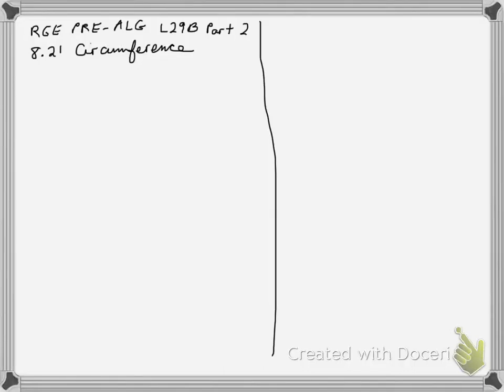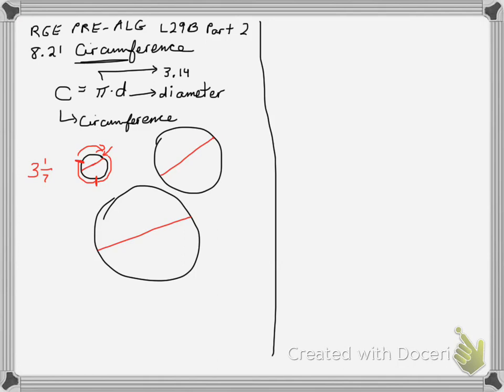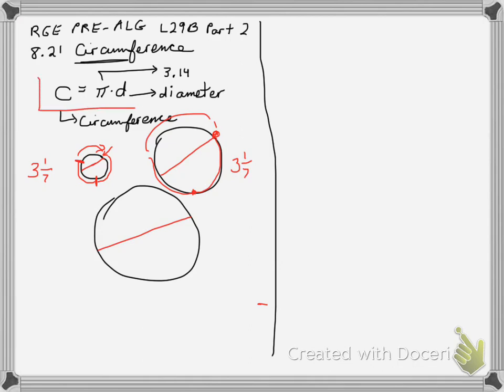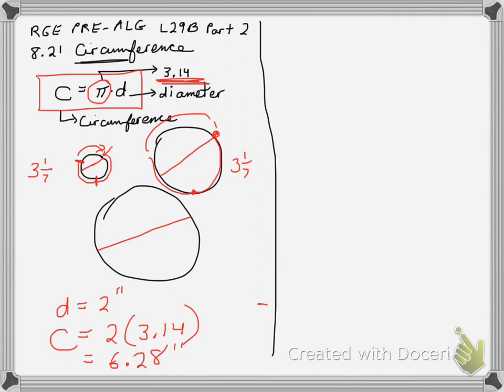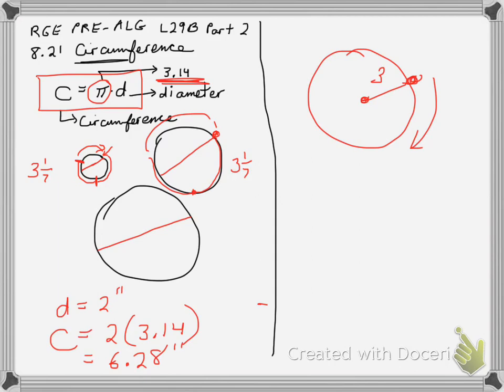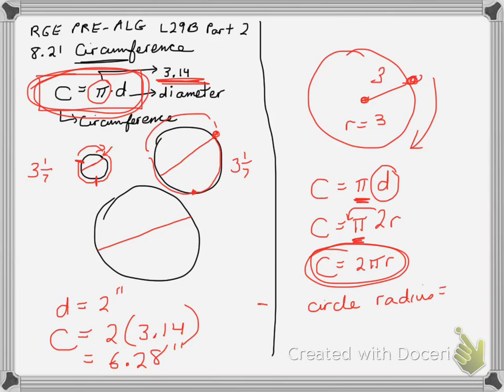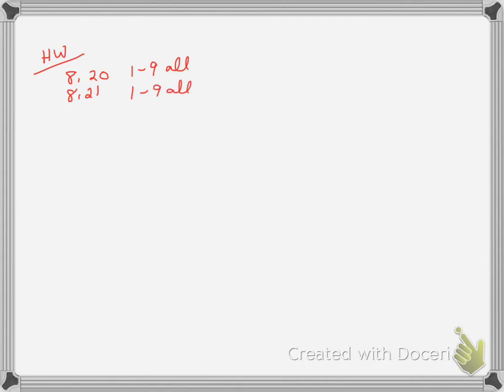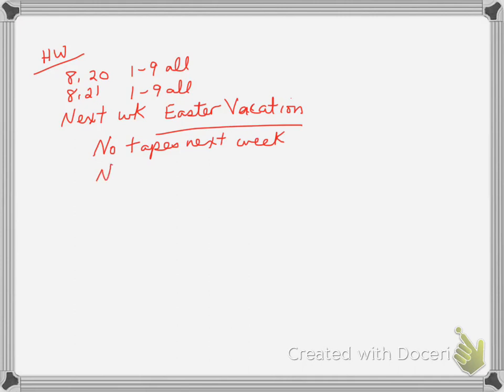RGES PRE-ALGEBRA L29B Part 2